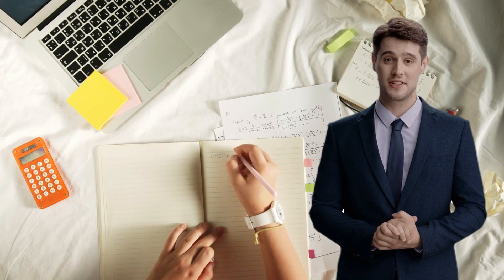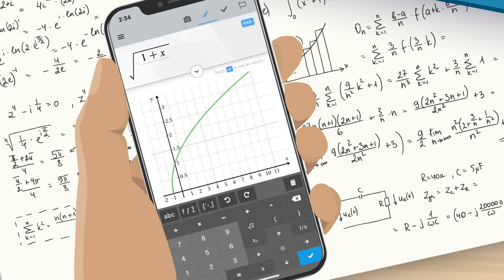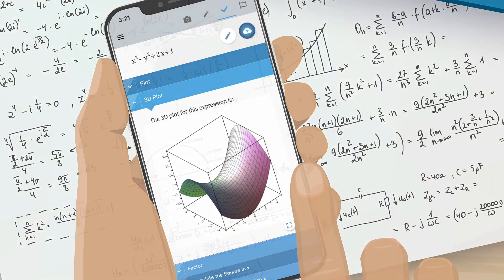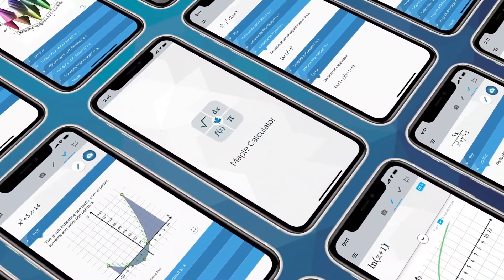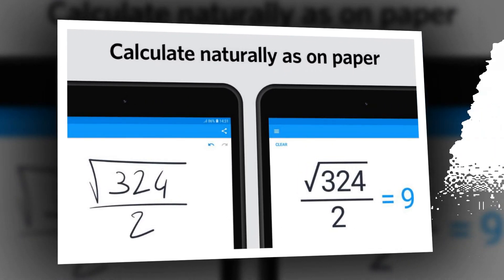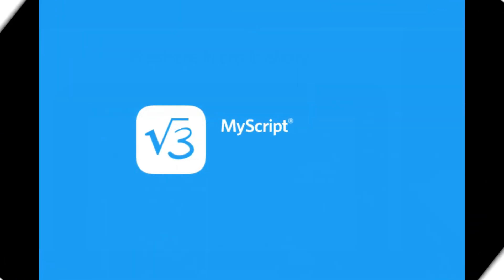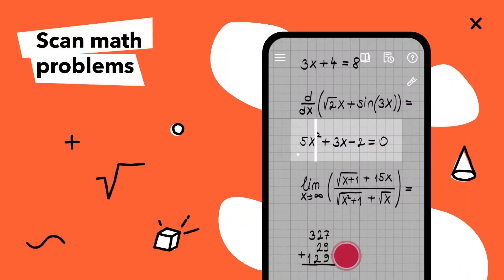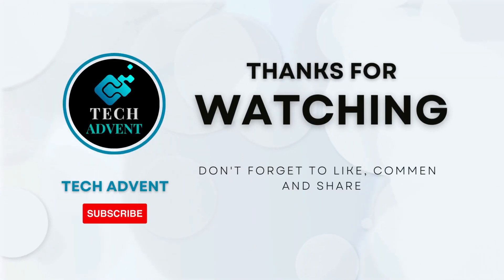5 Best Math Solving App | Apps That Solves Math Problems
5 Best Math Solving App | Apps That Solves Math Problems

Tackling math homework can be a daunting task, but with the right tools at your fingertips, it doesn’t have to be. Luckily, there are a ton of apps that can help you solve math problems on your Android phone. These math problem-solving apps provide step-by-step instructions that explain how they arrived at the solution, making it simple to solve even the most challenging mathematical problems. Let's look at the best Android apps for improving your math skills.

Math solver app free
Math solver app
Best math solver app
Photomath
Photomath calculator
Brainly
Brainly app
Best app to solve math problems
Math scanner
App that solves math problems
Best math solver app with solution
Maths solution
Maths solution app
Math answer app
Maths solving app
Math answer scanner
Math word problem solver app
Maths tricks
Maths app for students
Best math solving app for android

Transcript YouTube Video To Text In Any Language Free | YouTube Videos to Text With Just 1-Click

How To Video Face Swap (Deepfake) | AI Video Generator Deepfake Yourself | Best Face Swap AI Tool